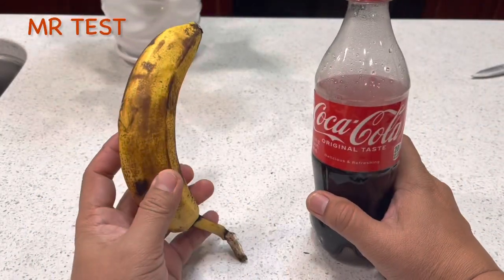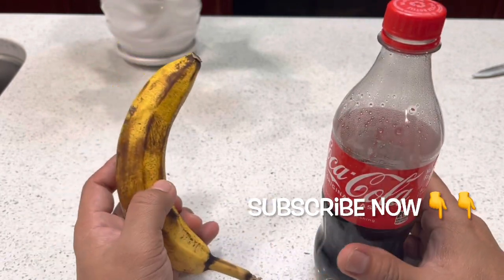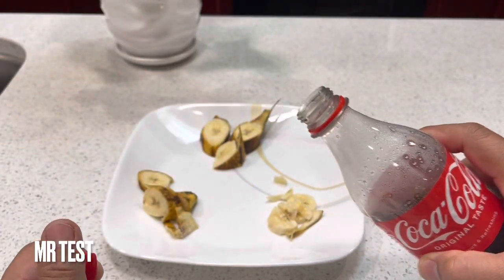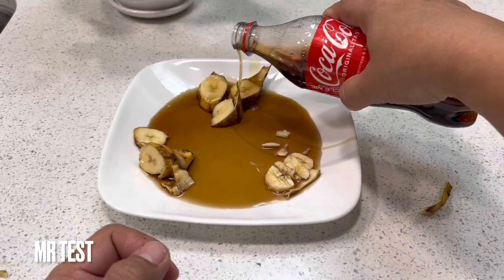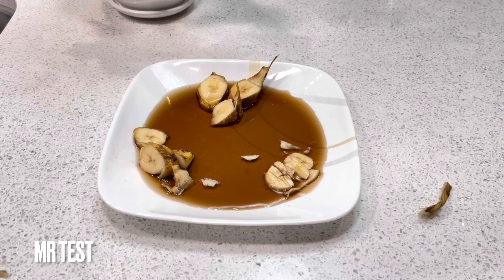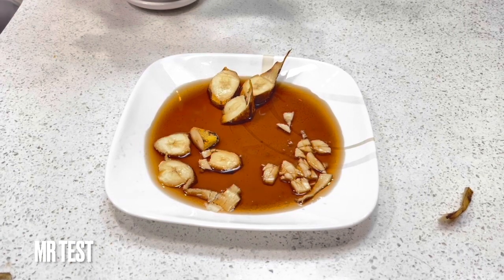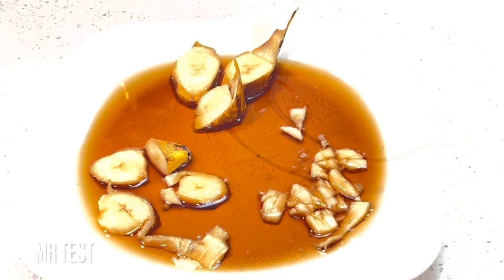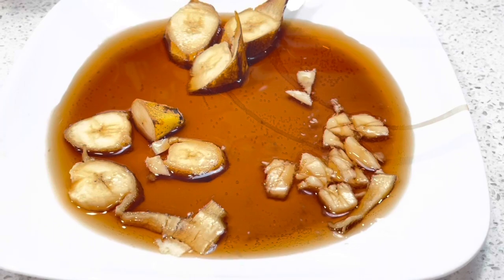Coca-Cola Banana Experiment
Coca-Cola Banana Experiment, In This 8 Minutes to see reaction between Banana and Coke, Does it meltdown Banana?

A banana is an elongated, edible fruit – botanically a berry – produced by several kinds of large herbaceous flowering plants in the genus Musa. In some countries, bananas used for cooking may be called "plantains", distinguishing them from dessert bananas. Wikipedia

Coca-Cola, or Coke, is a carbonated soft drink manufactured by The Coca-Cola Company. Originally marketed as a temperance drink and intended as a patent medicine, it was invented in the late 19th century ... Wikipedia
Chapters
00:00 Intro Coca-Cola Banana Experiment
02:00 Starting Coca-Cola Banana Experiment
05:03 Special Point of Experiment
08:12 Q and A